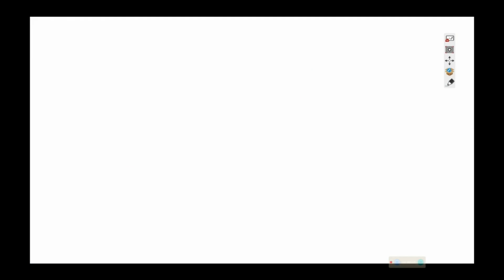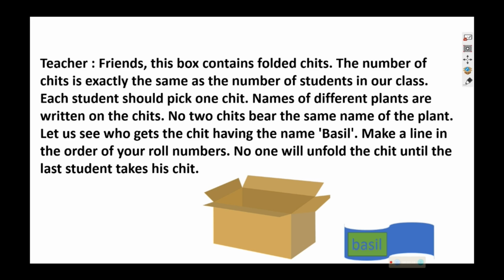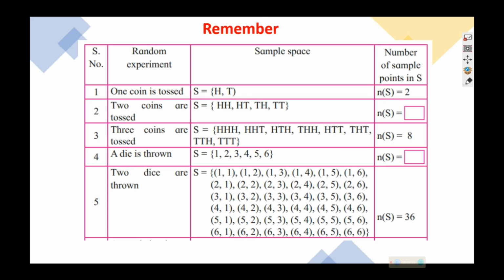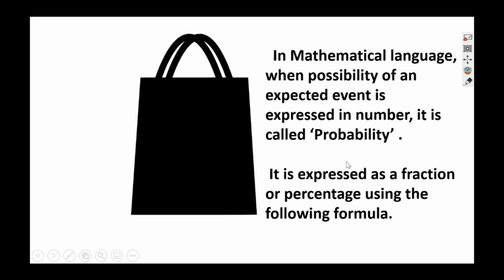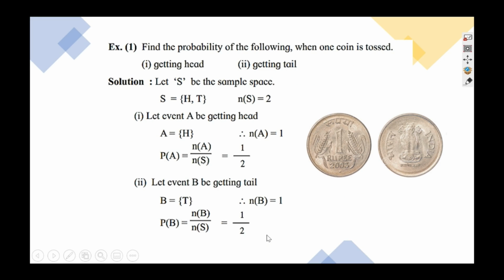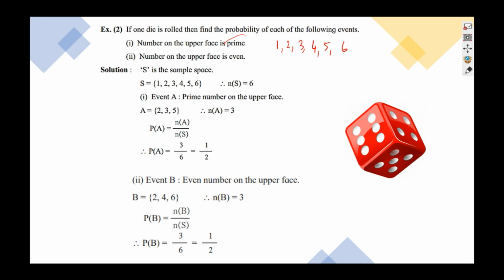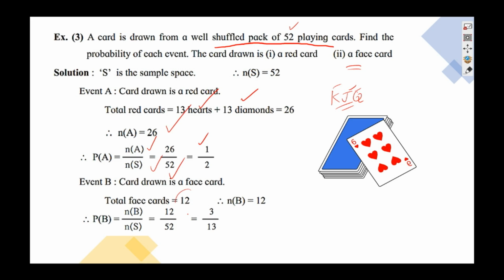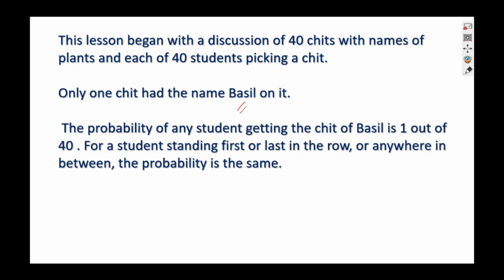Class 10 Mathematics Lesson 5 Probability Part 2 by BMC edu VTC teacher Sreekumar T